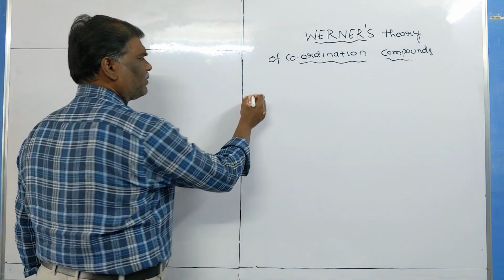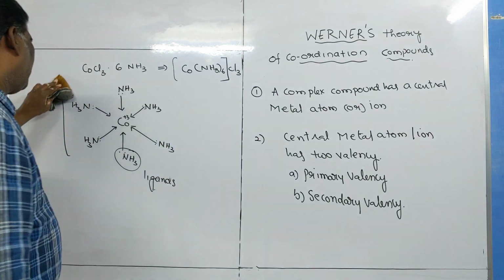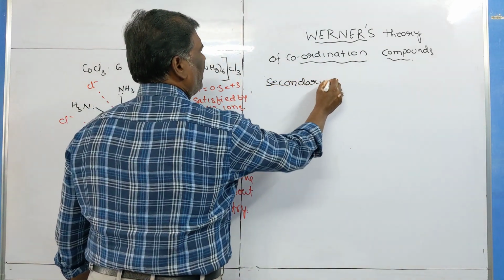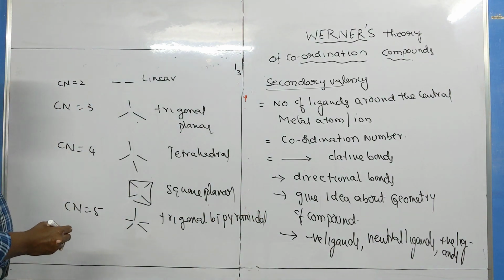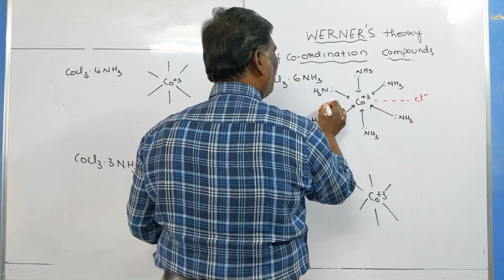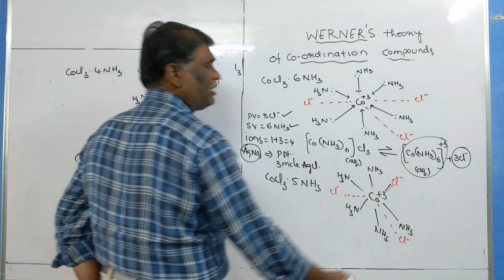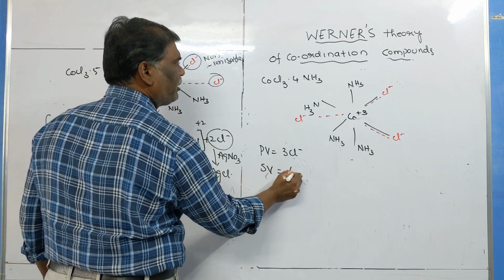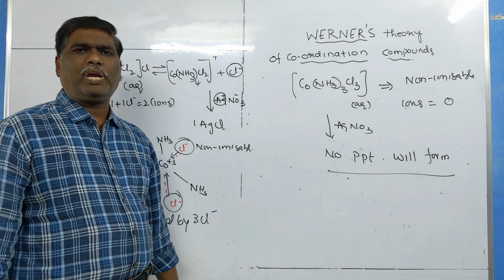Werner s theory of coordination compounds BSc/jee/neet (telugu/english) shareeph sir